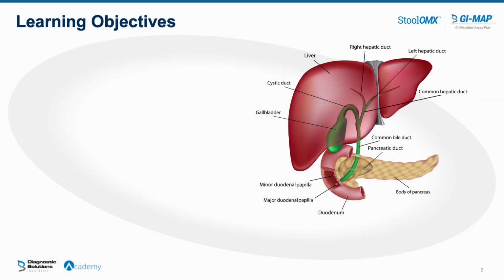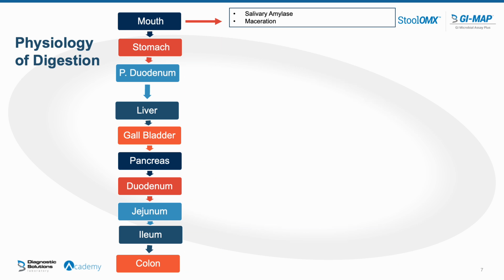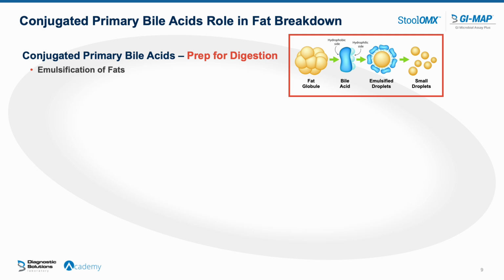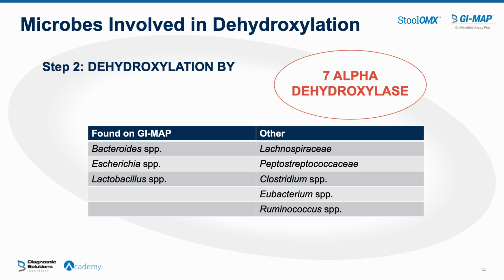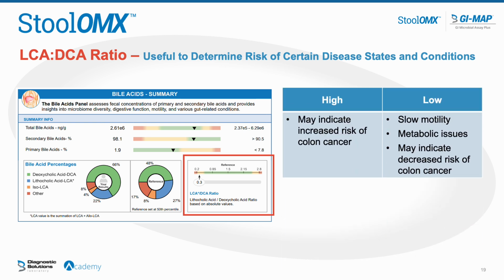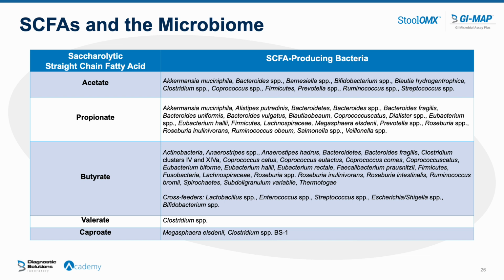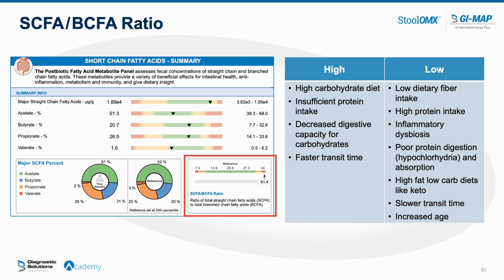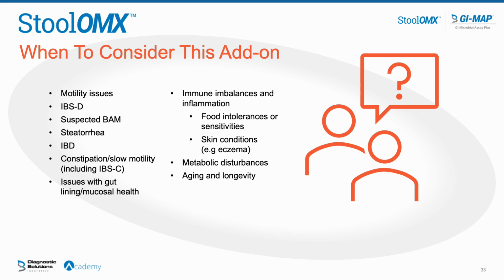Overview of the StoolOMX GI-MAP Add-on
Drs. Natalie Groenewoud and Amber Sereda provide clinical insights into the StoolOMX™ GI‑MAP® add‑on, which offers advanced insights into bile acid metabolism and short‑chain fatty acid (SCFA) activity.

In this video, you'll learn:

– How to interpret the StoolOMX report, gaining actionable insights for your treatment decisions.
– The role of bile acids in conditions like bile acid malabsorption (BAM), dysmotility, constipation, and more.
– How to assess microbial activity through SCFAs, and their connection to conditions like IBS and IBD.
– How to integrate StoolOMX with GI‑MAP to create personalized treatment plans targeting IBS, inflammation, and metabolic health.

For additional details on interpreting StoolOMX data, download the StoolOMX Reference Guide, view a Sample Report, and learn how to order the StoolOMX add-on panel